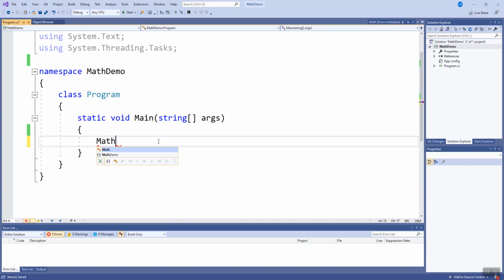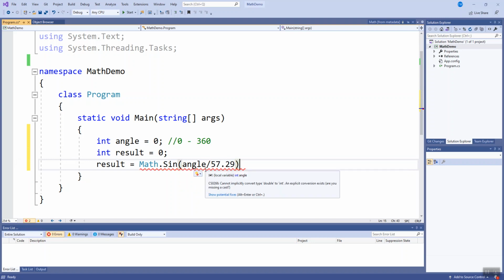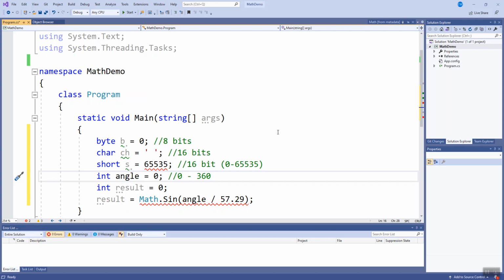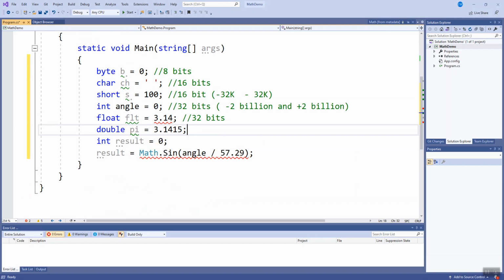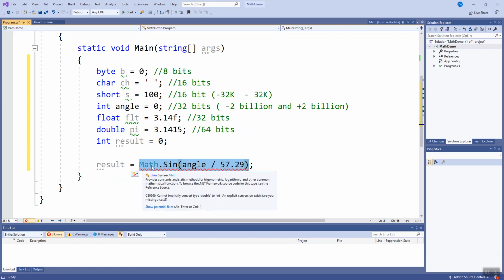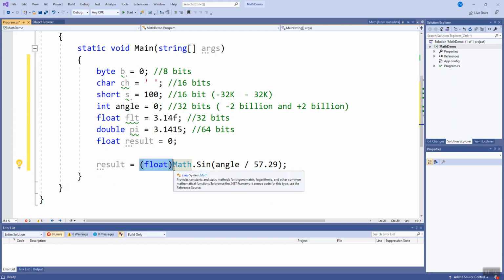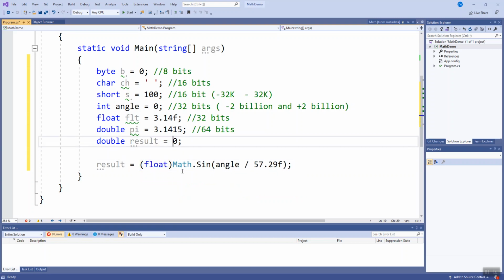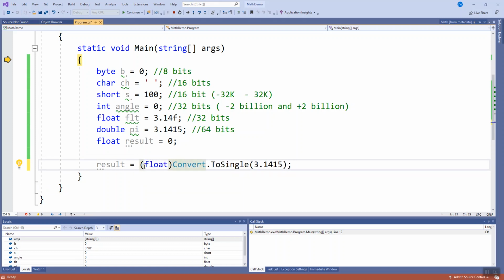C# The Math Library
Using the math functions and casting the results.